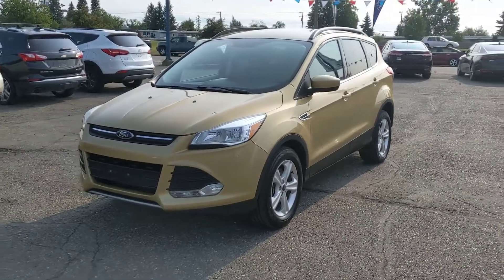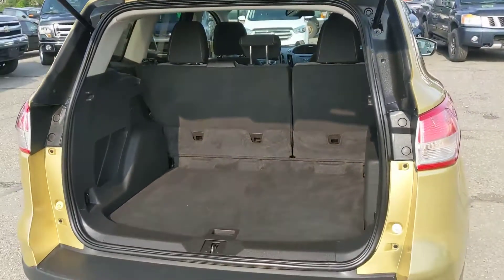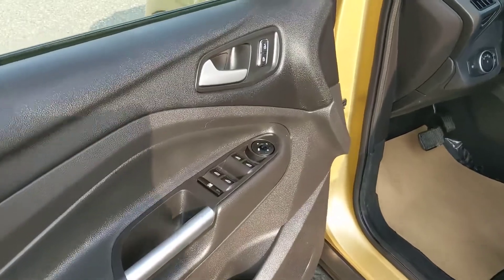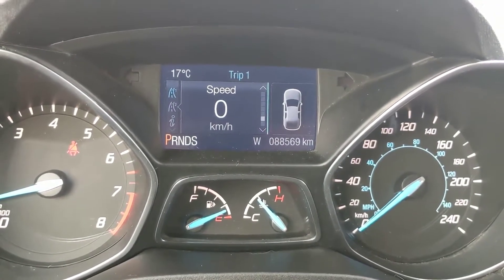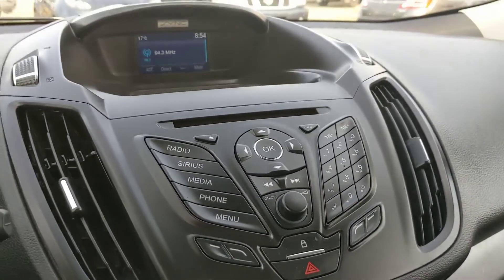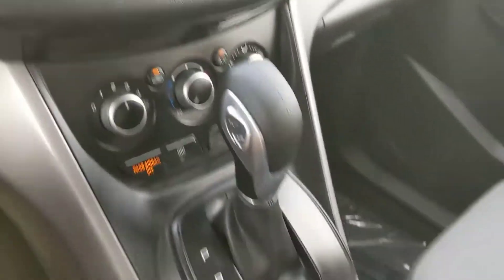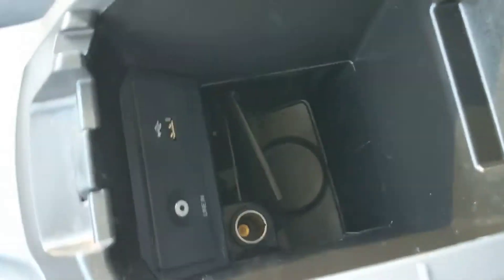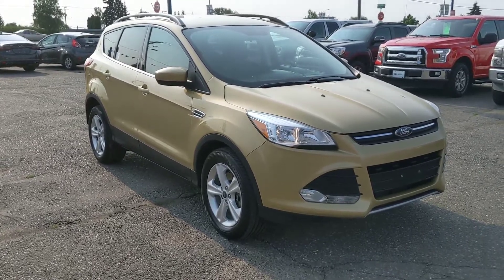2015 Ford Escape SE Walk-Around | Stock# B6513 | Prince George Ford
The 2015 Ford Escape SE comes with a rear backup camera, SYNC Voice Activation, Air Conditioning, a Cargo Utility Package, Roof Rails and MY KEY. It has been well looked after. The 2.0L Ecoboost has plenty of towing and hauling capabilities, as well 4-Wheel Drive. It also has a 6-Speed Automatic transmission.

This unit has seating for 5 people and is a great vehicle whether you are looking for a commuter unit or just to move your family around town! It comes in a Karat Gold Metallic colour with an Charcoal Black cloth interior. You can also stop in at 1331 Central Street West.

1331 Central Street West
Prince George, BC
V2M 3E2